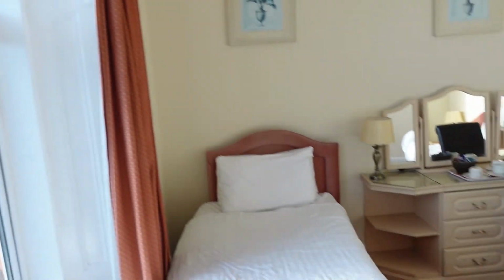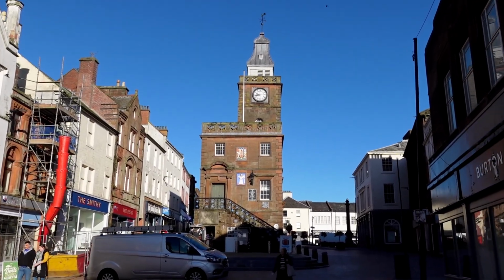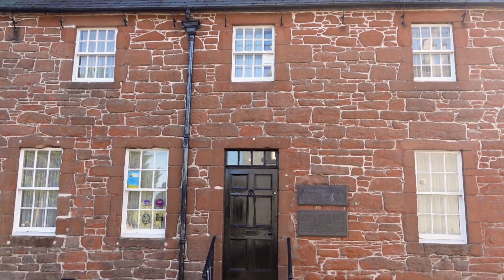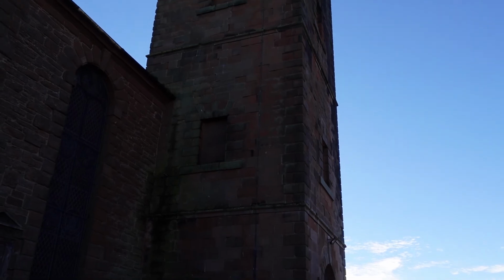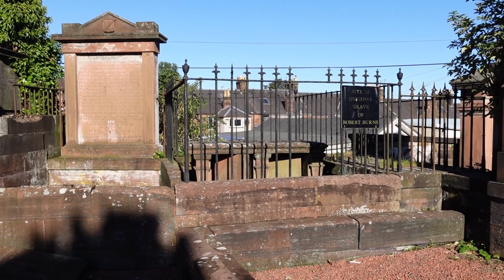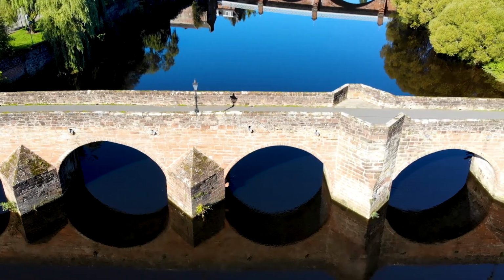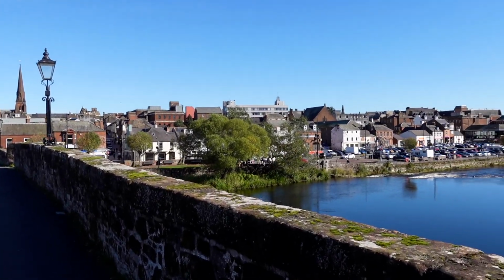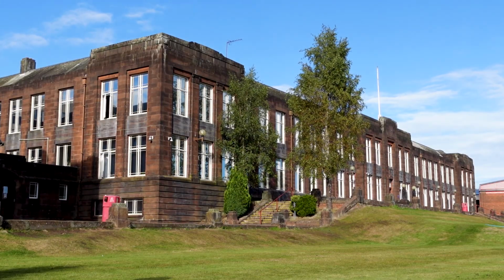A Tour of DUMFRIES | Pretty Market Town in South Scotland | SWC300 E11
SOUTH WEST COASTAL 300 E10: A tour of the south Scotland market town of Dumfries on my final day driving the SWC300. What a beautiful place! Includes the River Nith, the Old Bridge and Midsteeple.

My road trip around the South West Coastal 300 began in Dumfries 6 days ago and will now end with a more in depth tour of the town nicknamed Scotland’s Queen of the South. I’ll start with a room tour at my hotel The Aberdour on Newall Terrace. Dumfries is a pretty market town with the beautiful River Nith weaving through it.

I started in the High Street where I visited the historical Midsteeple Buildingand then made my way across to Robert Burns House - the place where Scotland’s National Poet lived and died. Opposite is a well maintained memorial garden with paintings, words from some of his poems and a well kept garden. Across the street is St Michael’s and South Parish Church where I came across the final resting place of Robert Burns - the Burns Mausoleum. In the corner of the graveyard I also found his original burial place.

After soaking in a lot of history throughout the morning I crossed the river and walked through a local park alongside the River Nith - the scenery was striking and it was terrific how the blue sky interacted with the old buildings and water - the whole place lit up! I headed back across the river via the Devorgilla Bridge (Old Bridge) which is a 15th century pedestrian bridge perfect for admiring the spires of the old buildings and keeping an eye out for wildlife in the river. This has to be my favourite location in Dumfries.

I spotted the Robert Burns Statue standing in front of the imposing St Bride's Anglican Church, passed Dumfries Academy and learnt a little bit about the author of Peter Pan JM Barrie as I admired Moat Brae and the National Centre for Children's Literature and Storytelling. I had no idea that Peter Pan had a connection with this southern Scottish town but now I do!

What a perfect day for exploring Dumfries and how incredible to round off my week long road trip around South West Scotland than to enjoy some time in the place where the route begins and ends. What an adventure!

📖 CHAPTERS:
📖 00:00 Room Tour at The Aberdour
📖 01:37 Midsteeple in Dumfries
📖 03:21 Robert Burns House & Memorial Garden
📖 04:38 Robert Burns Mausoleum in Dumfries
📖 07:09 River Nith
📖 08:30 Devorgilla Bridge (Old Bridge)
📖 10:39 Peter Pan in Dumfries
📖 11:30 The End (Plus Trip Highlights)

🎵 The Light From Within by Howard Harper-Barnes
🎵 The Boathouse by Nickolas Jones